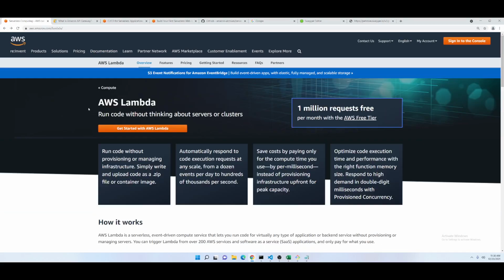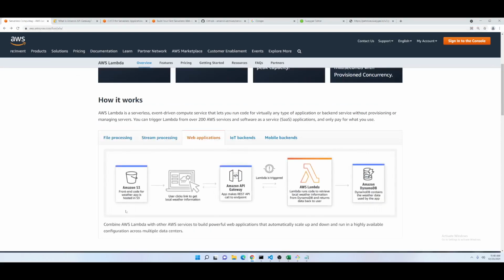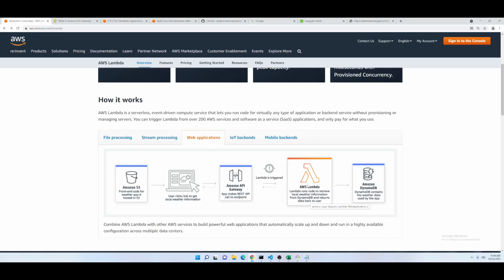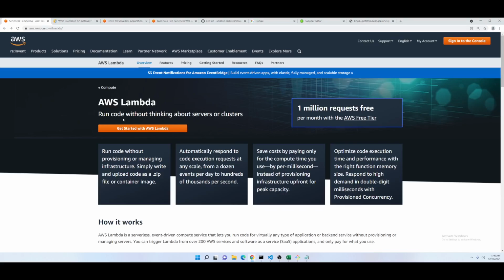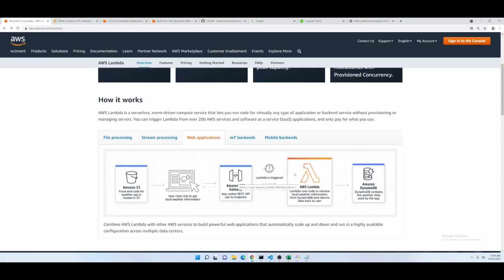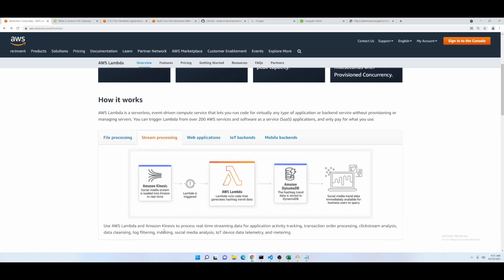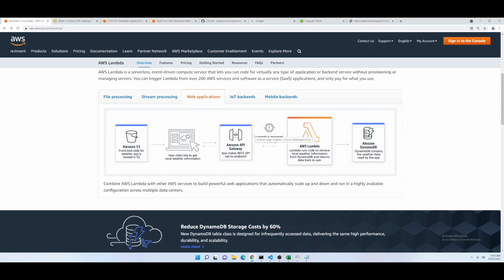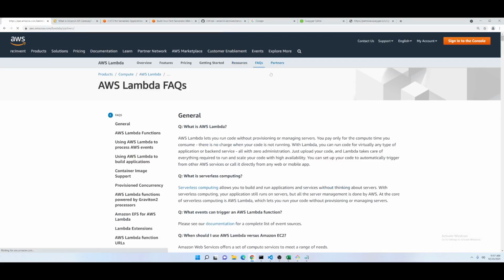AWS Lambda Introduction